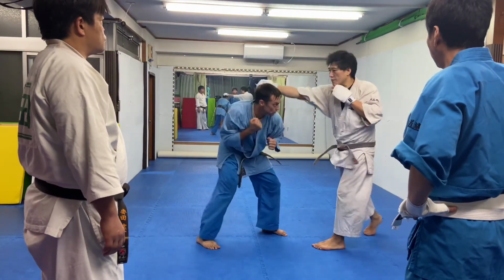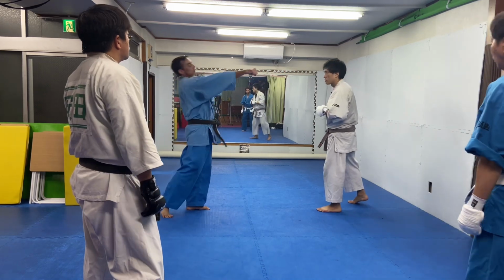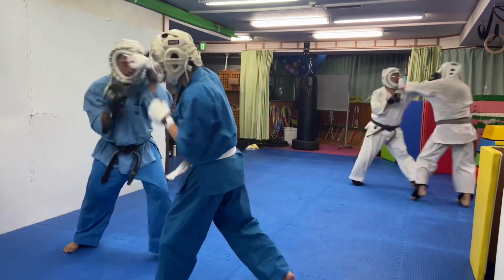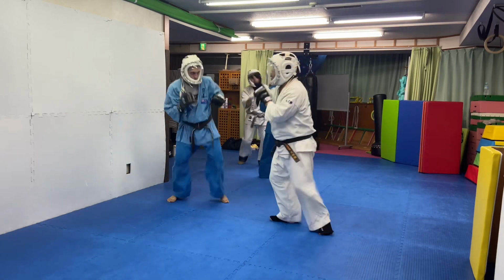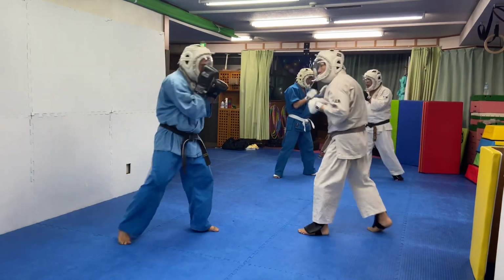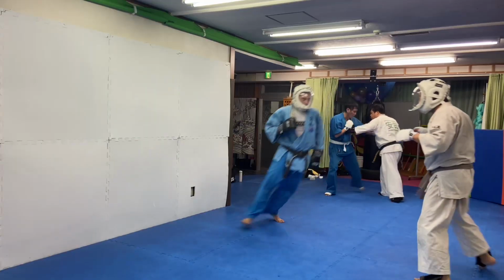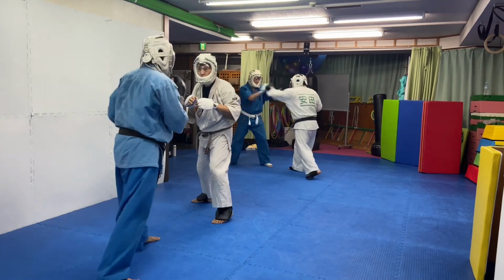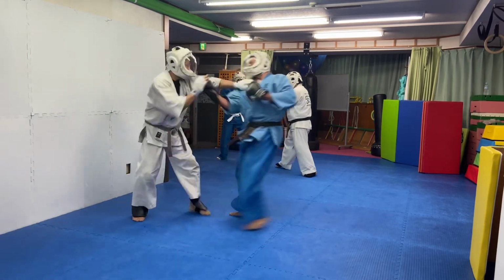Head movement drills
One of the most common criticisms I hear about Kudo is that the use of the headgear makes us feel protected and so we have crappy punch defense and tend to get over reckless.
I can certainly understand this criticism and it is easy to fall into bad habits of allowing yourself to take hits because it doesn’t hurt as much with the headgear on .
But in my opinion most high-level Kudoka have very good punch defense . But it is something that takes time to develop, and if done poorly in a sport where knees and kicks to the head are involved, mistakes can get you into trouble. ￼￼￼￼ However, we don’t have large gloves to hide behind and with the headgear on, our head is a bigger target. Plus small ungloved fists can find holes in your defense easier making punch defense that much more difficult . So having solid punch defense combining blocks, parries, head movement, and footwork is even more important in Kudo. ￼
Here are a  few head movement drills from a one two, followed by some sparring, with a focus on punch defense.￼ I have an injured foot in this clip and couldn’t kick, ￼so I used it as an opportunity to work on my hands. ￼